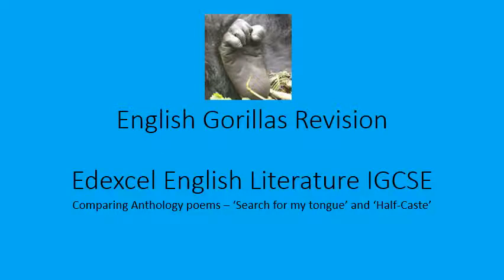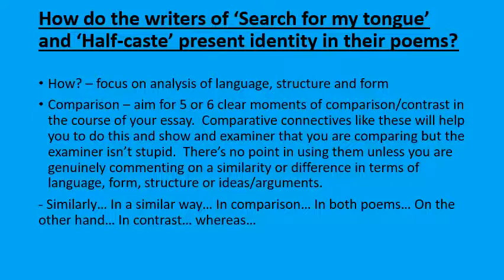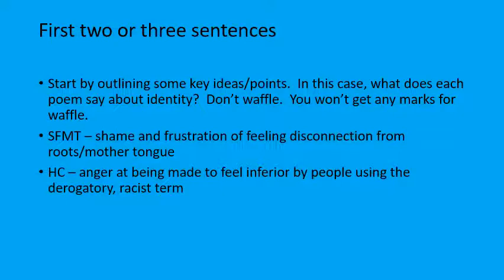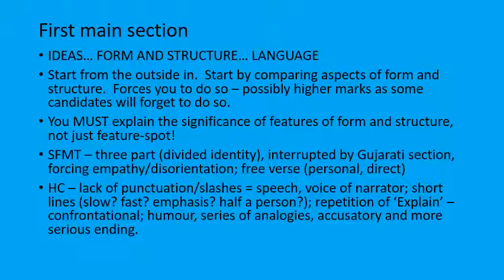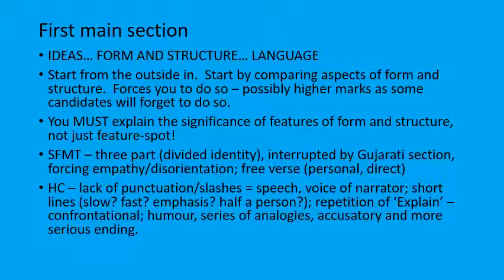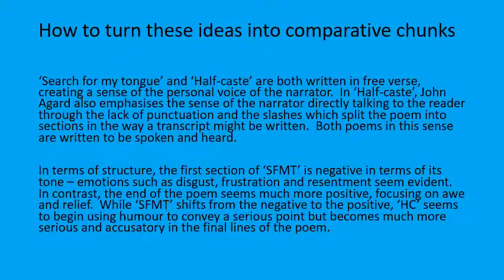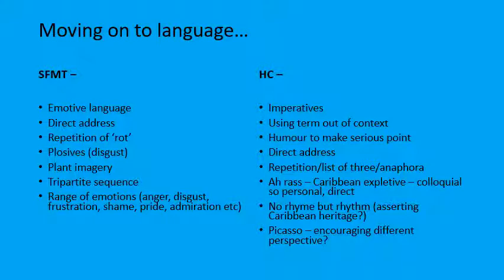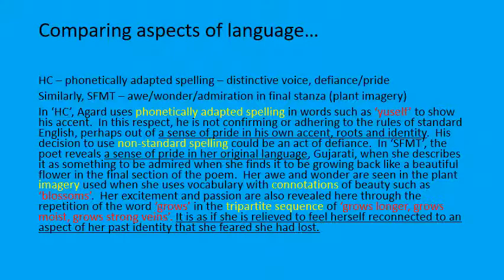Edexcel English Literature Comparative Poetry Essay - Search for my Tongue and Half-Caste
How to write a comparative essay.